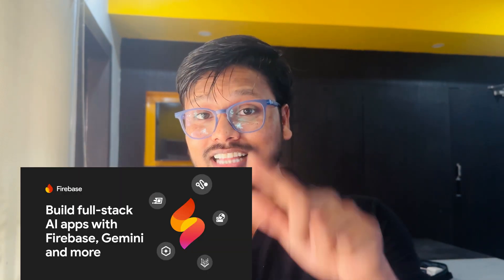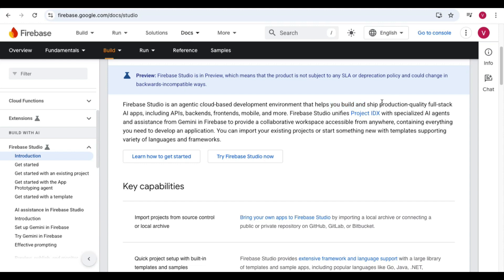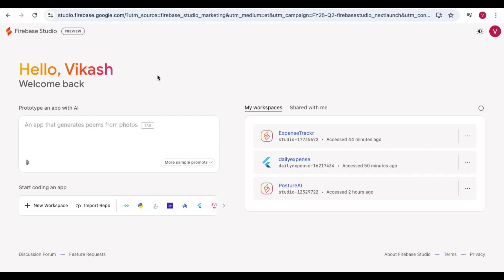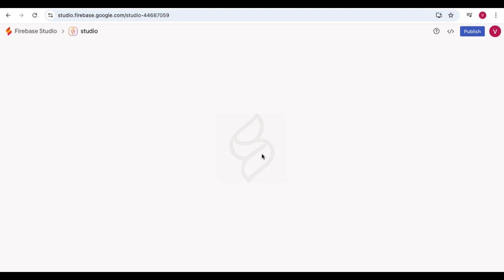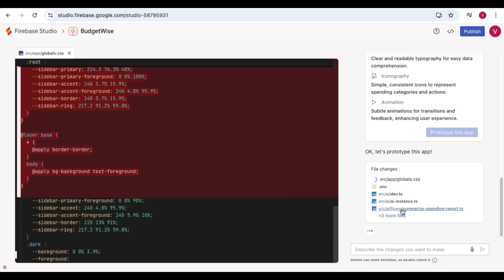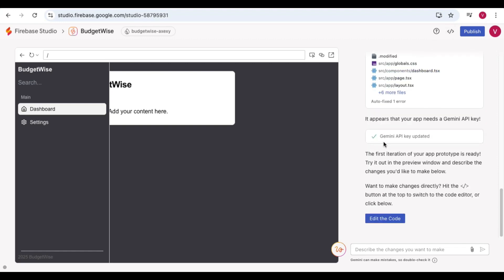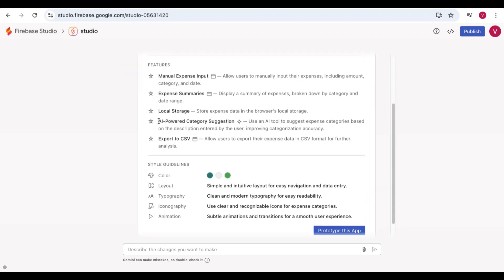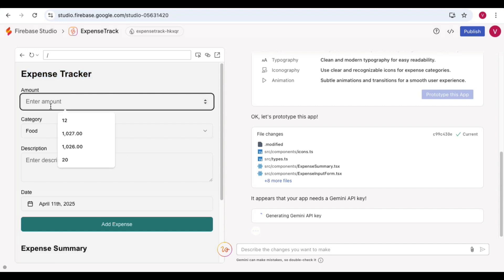🔥 Google Firebase Studio Launched | Game-Changer for App Developers!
🚀 Google just dropped something HUGE for developers – introducing **Firebase Studio**! In this video by **TechSharthi Academy**, we explore the latest features, revamped UI, and developer tools that make app development smarter, smoother, and more efficient in 2025.

📌 What’s Inside:
✅ Complete walkthrough of Google Firebase Studio
✅ What's new vs the traditional Firebase Console
✅ Benefits for developers, startups, and tech teams
✅ Hands-on demo + use cases
✅ Why this changes the future of app development

Whether you're a beginner, pro developer, or tech enthusiast — this new Firebase Studio is something you MUST check out!